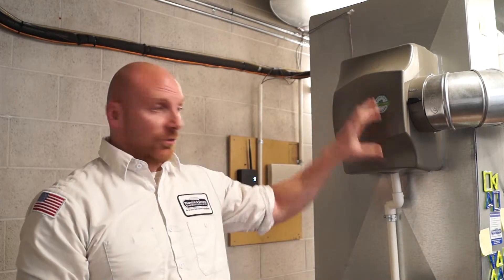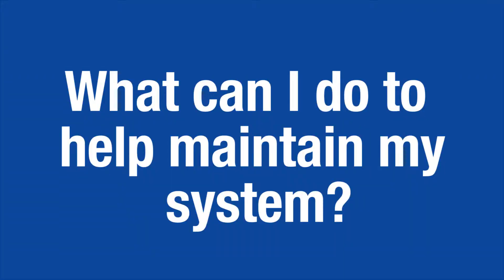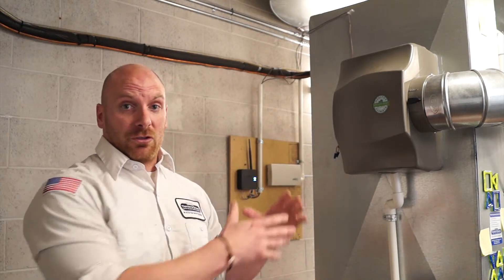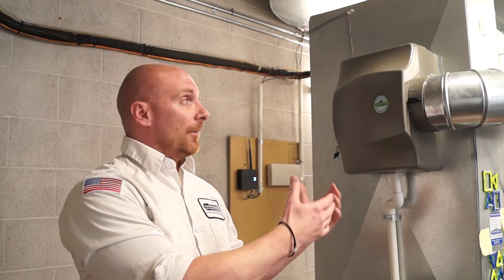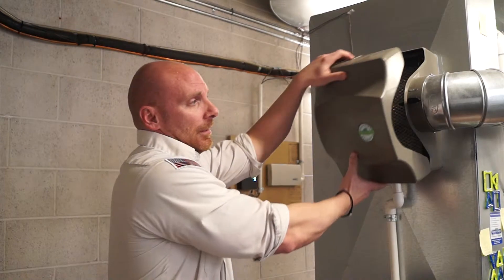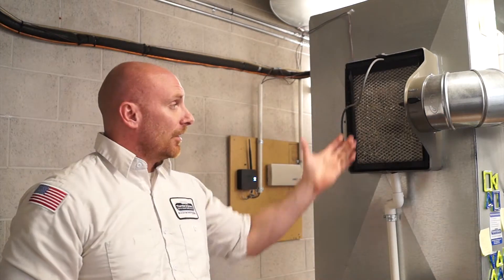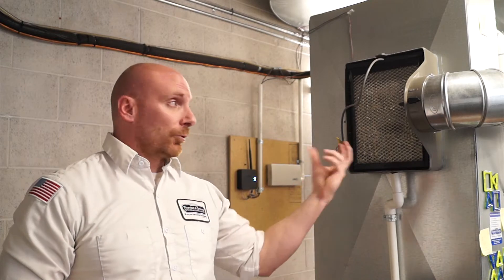Thornton & Grooms talks humidifiers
Justin H. (Field Supervisor) talks about how you can help maintain your humidifier system.